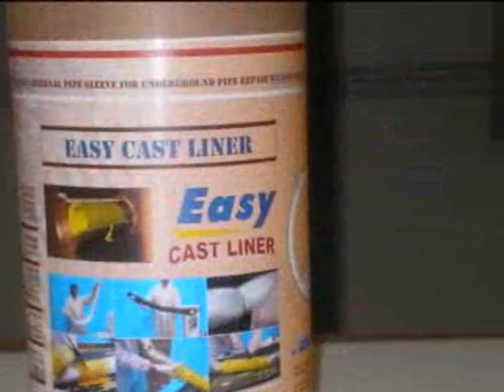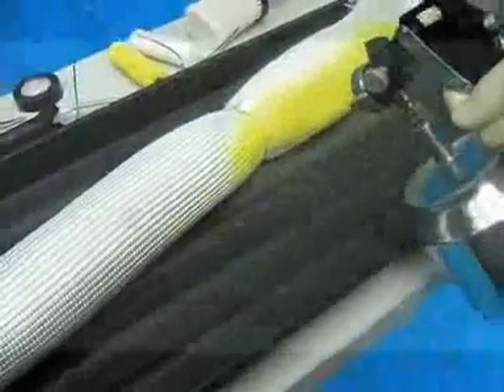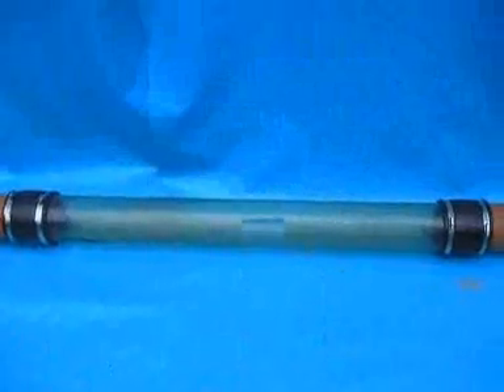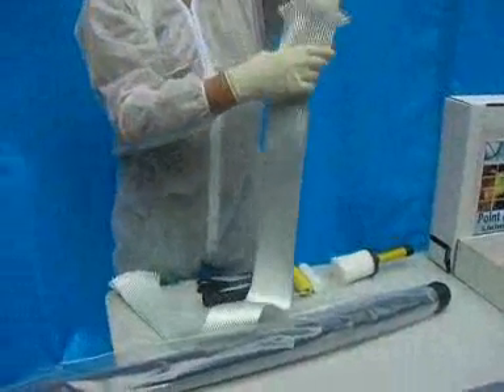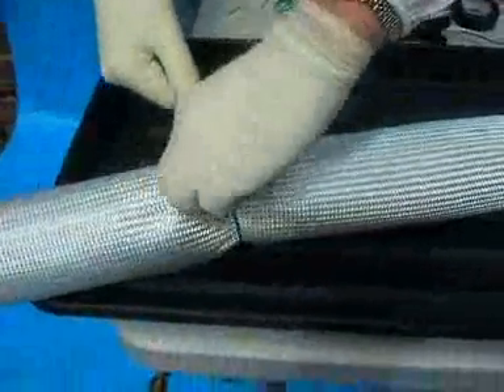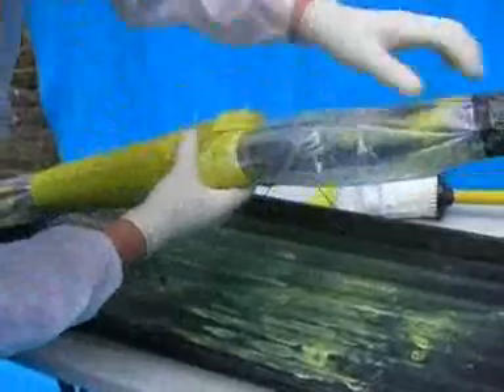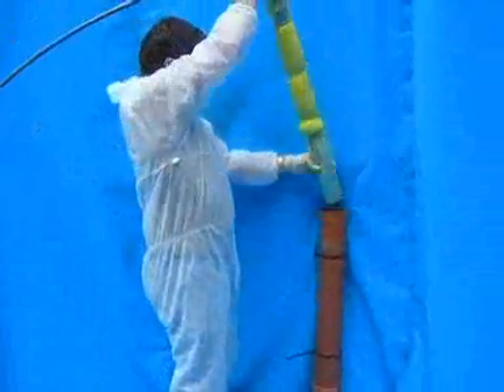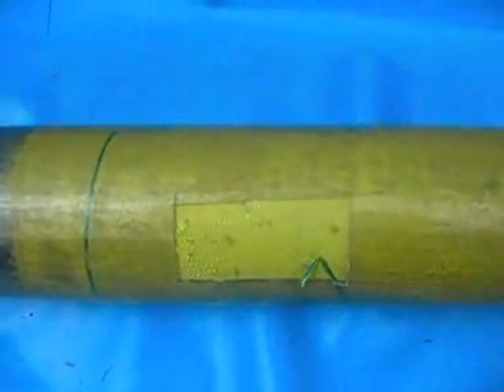Method for Extending and Undershot Lateral Pipeliner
No Dig Method for relining spot sections of drainage pipes without digging